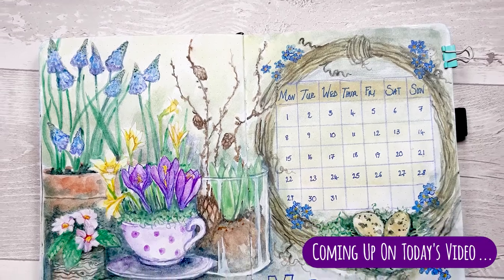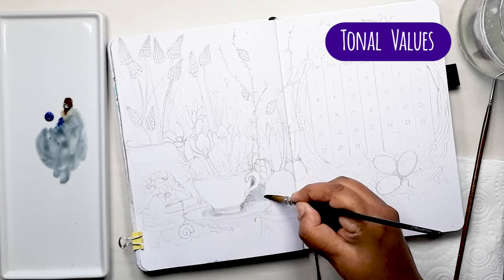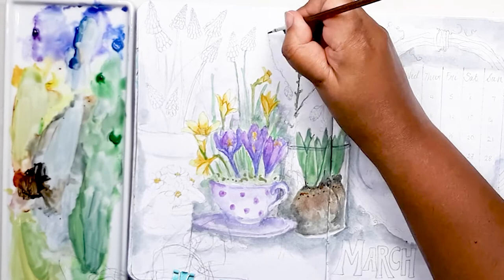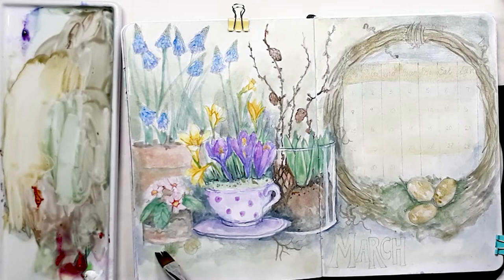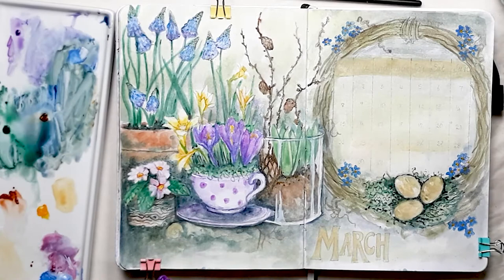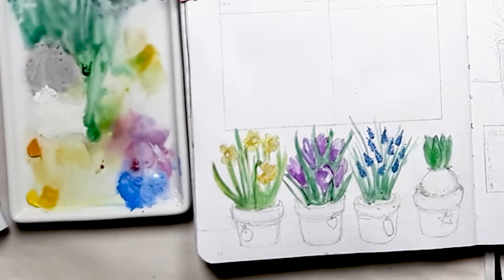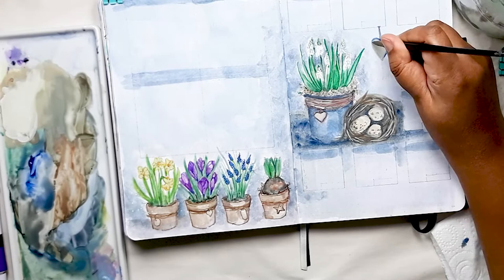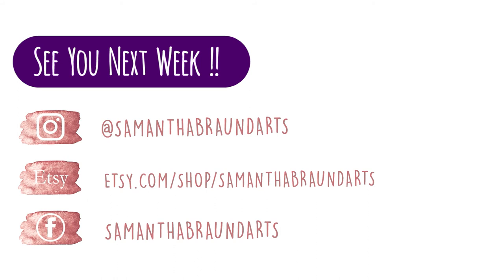MARCH 2021 Plan With Me | Bullet Journal Monthly Setup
Welcome to my March 2021 Plan with Me - Bullet Journal Set Up video which features a Spring Bulb and Flower medley! I focus on 3 spreads packed with inspirational artwork sharing my process from pencil sketches to the complete paintings. Some of the artwork will become Planner Stickers too, so it is exciting to see them grow from the blank page - perfect for all Bullet Journal addicts like me who need a weekly fix of inspiration on how to beautify your bullet journal to make it somewhere you want to visit and use everyday
I welcome all feedback and comments to help me improve in this new You Tube adventure I am embarking on. I aim to post a weekly Bullet journal related video, so I appreciate the input from you guys. All the supplies used in this video are linked below as well as where else to find us on the web

CHAPTERS
00:00 March 2021 Bullet Journal Set up intro preview trailer
00:30  Drawing the March 2021 Bullet journal cover page
03:10  Establishing  the Tonal Values
04:05  Painting the March 2021 Bullet journal cover page
14:25 Spring Plant Pots Tracker Spread
20:14 Crocus Teacup Spread

– will be reopening Spring 2021  with vinyl stickers, fine art prints and cards

The following links are affiliate links which means I may earn a small commission on any purchases made at no extra cost to you guys, however it does help support the channel and enables me to keep sharing my tips and art videos here on You Tube. I appreciate the support xxx

 Bullet Journal 
UK US

Paint 
Gouache Paint set UK US
Pure white Gouache UK US

Pencils 
Tombow Mono Eraser Set - great at erasing fine details and not damage the paper UK US
2H Hard pencil easier to erase

Brushes
Angled Flat Brush set for watercolour, acrylics and gouache to mix paint and do flat washes
Quill Paintbrush
UK US
Fine Detail Brushes, paint the face and small areas
UK US

Ceramic White Dish to mix paint in
Spray bottle

PENS 
Fine liner 0.4mm Fine liner 24x colour pen set
Brush Pen Set
Uniball White Gel Pen Broad Tip
UK US
Multicolour metal binder clips for pages
Permanent fineliner black pen
UK US
Pastel Brush Pens
UK US

My name is Samantha Braund (but everyone calls me Sam). I am a watercolour artist and illustrator who has found the joys of Bullet journaling only very recently. I needed to get more organised and track my physical and mental health while trying to make a living through art. The bullet journal is so versatile that if I need a scribble page or a rant page or a minimal list page it accommodates all those needs. However, if I am going to track these life style choices I am going to need somewhere pretty and inviting to want to return to on a daily basis lol. So this channel is dedicated to how I beautify my Bullet Journal making it a happy safe space. I hope you enjoy following along xxxx